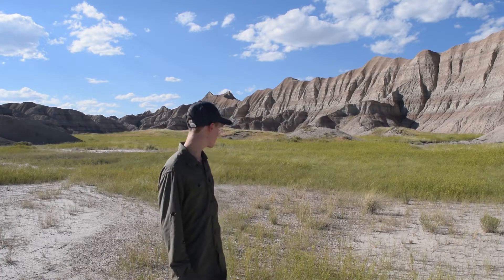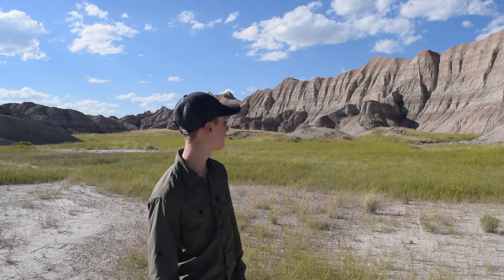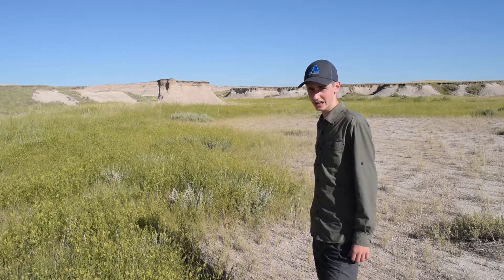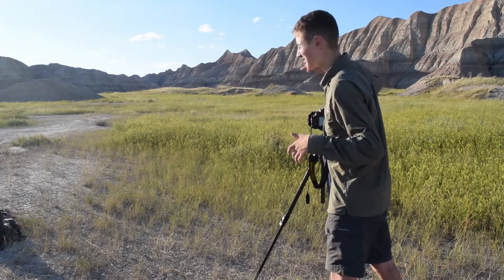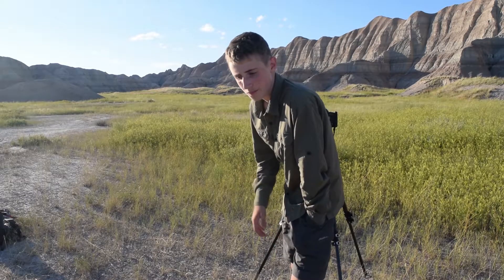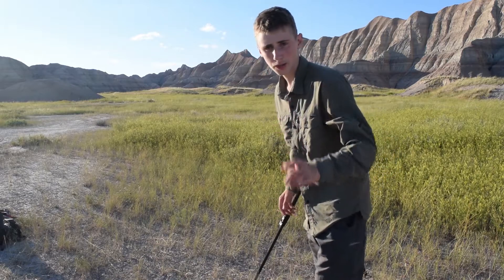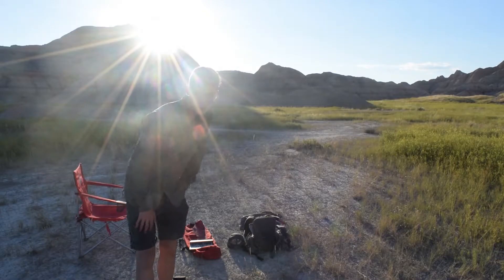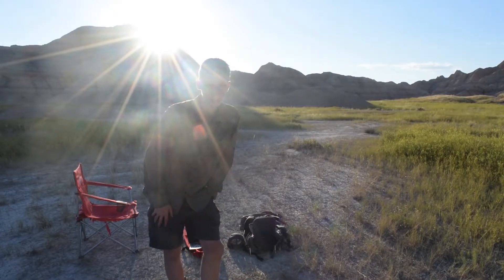Landscape Photography Road Trip: Sunset and milky way photography in Badlands National Park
This is the first video of my photography road trip across the U.S. In this episode I visited Badlands national park and photographed sunset and the milky way!